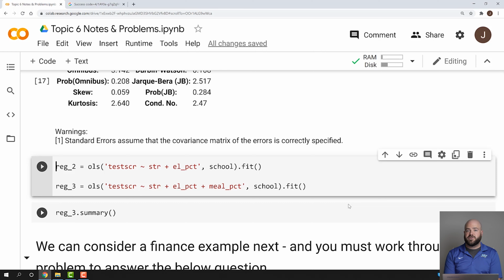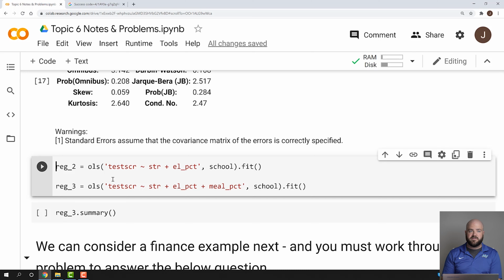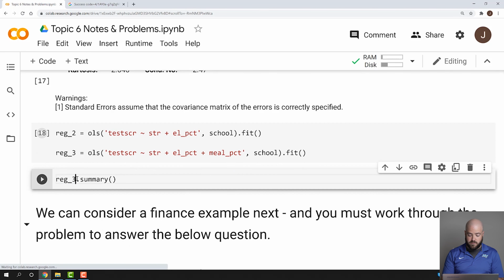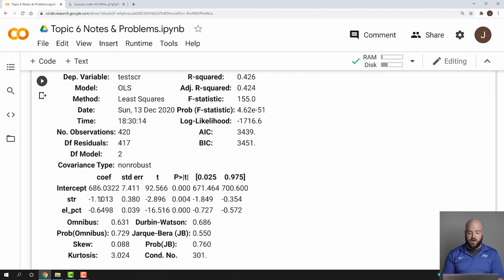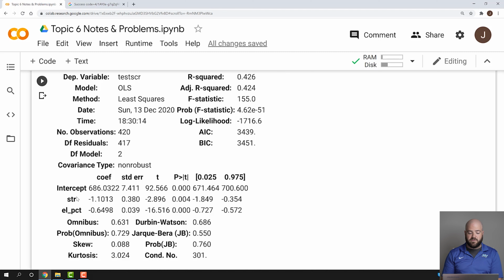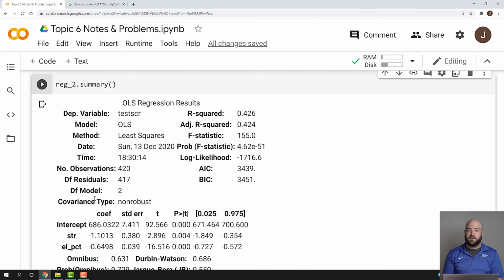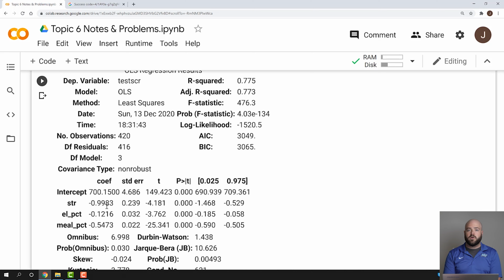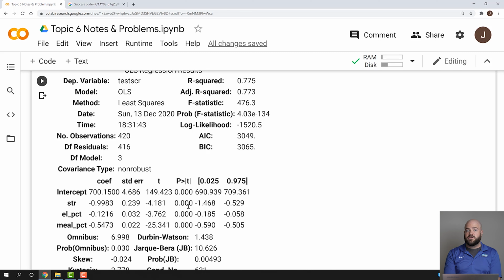6.9 Multivariate Regression